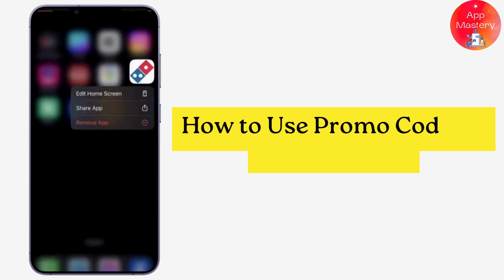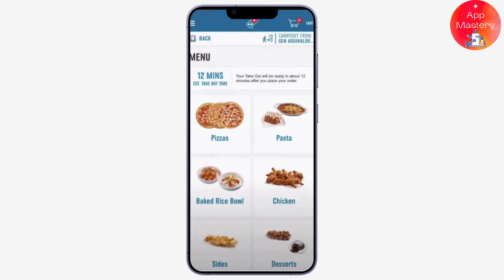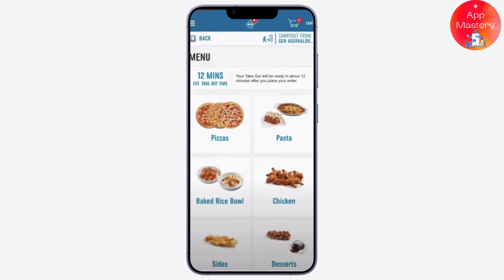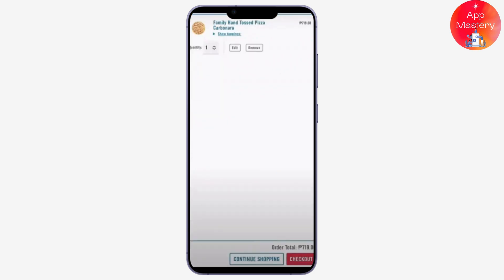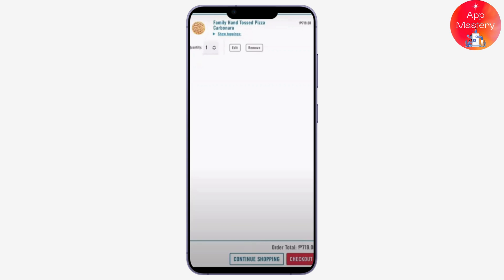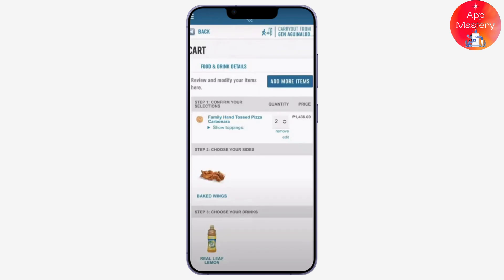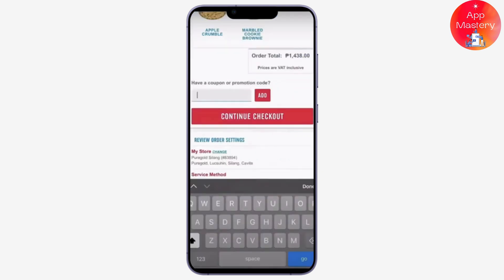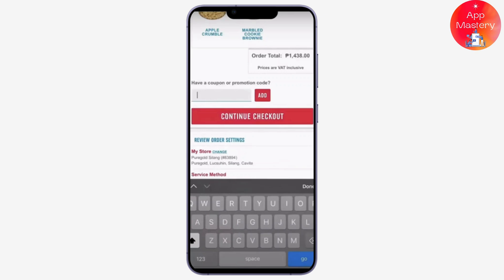How to Use Promo Code on Domino App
Easy Guide on How to Use Promo Code on Domino App.

Want to save money on your next Domino's order? This video will guide you step-by-step on how to use a promo code on the Domino app. Whether you're asking, "How do I apply a promo code on Domino's app?" or looking to maximize your savings with the latest discounts, this tutorial has you covered. Learn how to easily enter your promo code at checkout and enjoy great deals on your favorite pizza. Watch now to find out how to use a promo code on the Domino app and start saving today!

Timestamps:

00:00 How to Use Promo Code on Domino App
00:10 How Do I Apply a Promo Code on Domino's App?